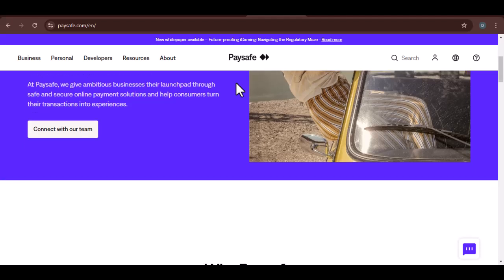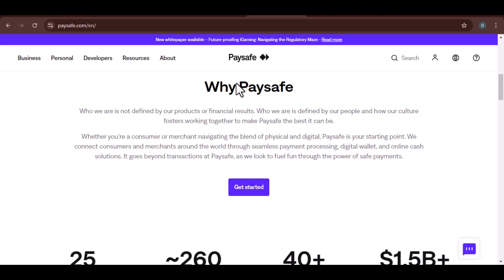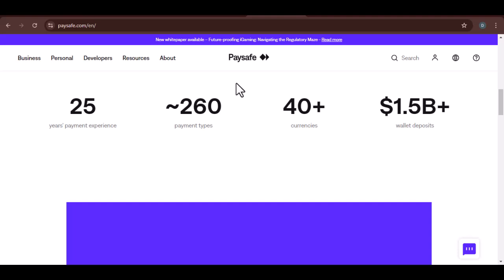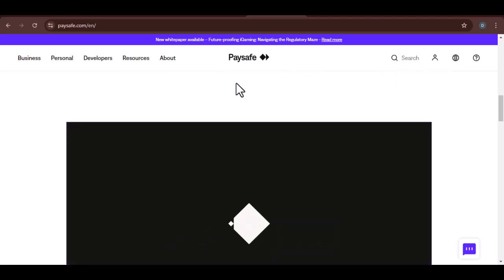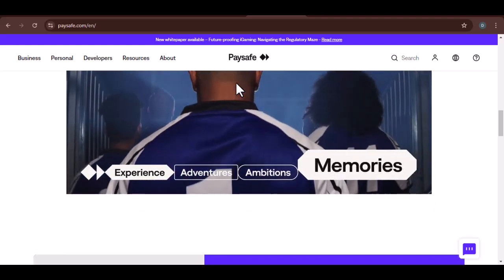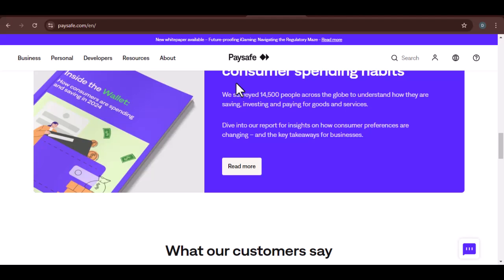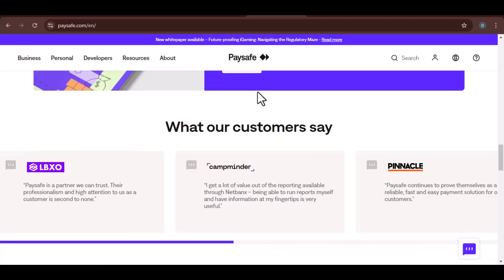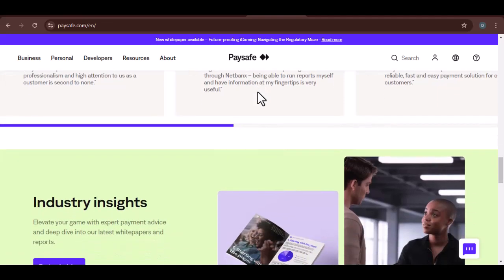Paysafe sandbox testing environment setup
In this video we talk about Paysafe sandbox testing environment setup